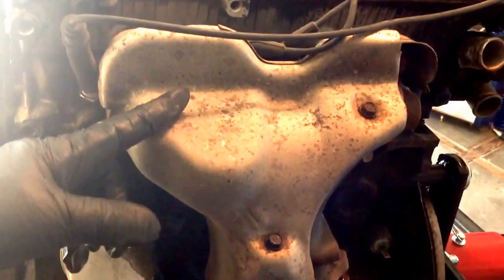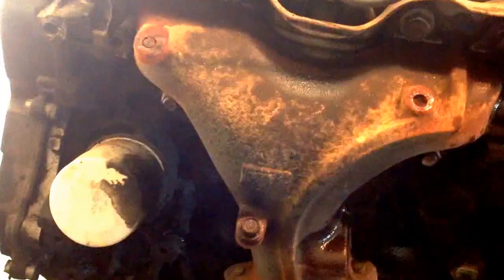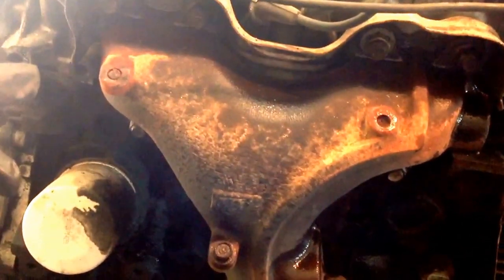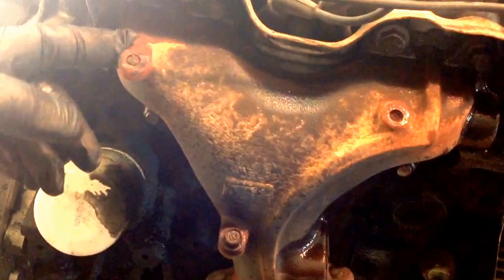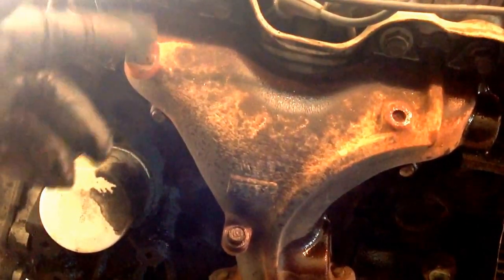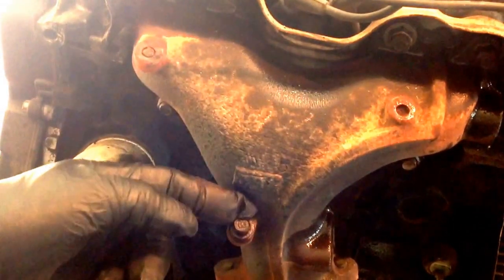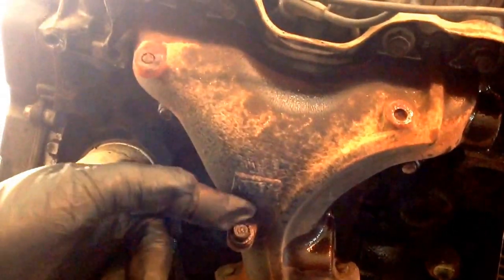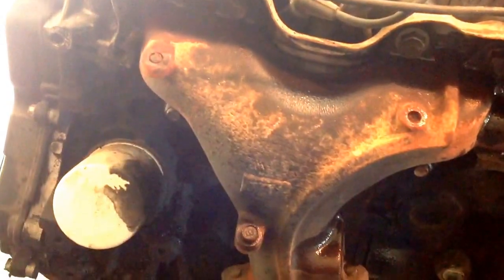Saturday Projects™ .com | 1994 Toyota Tercel Engine Rebuild 17 - Remove exhaust manifold heat shield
1994 Toyota Tercel Engine Rebuild 17 - Remove exhaust manifold heat shield